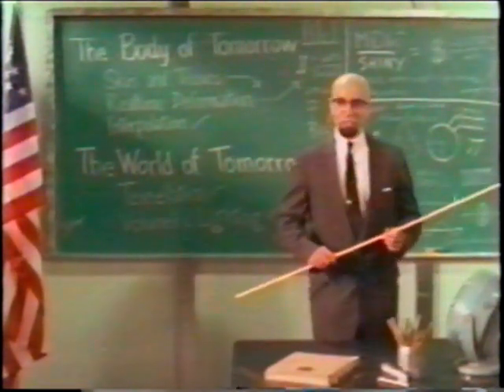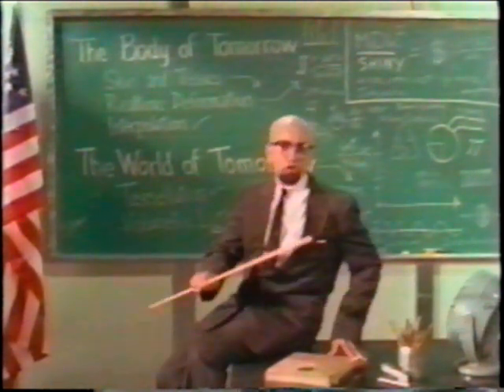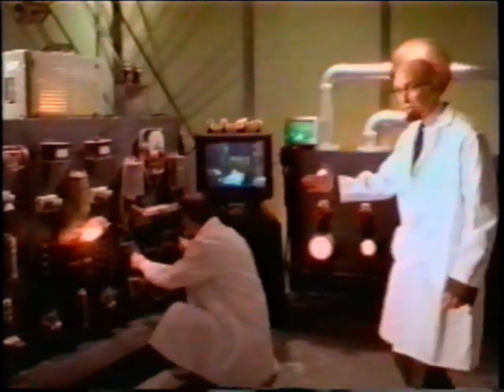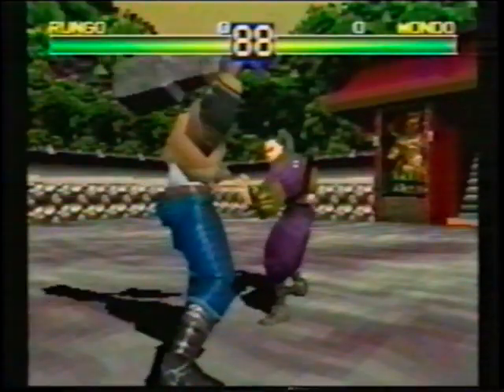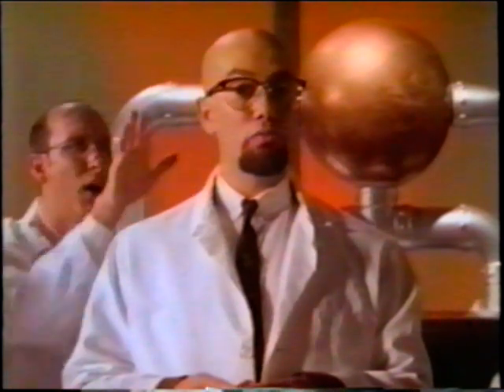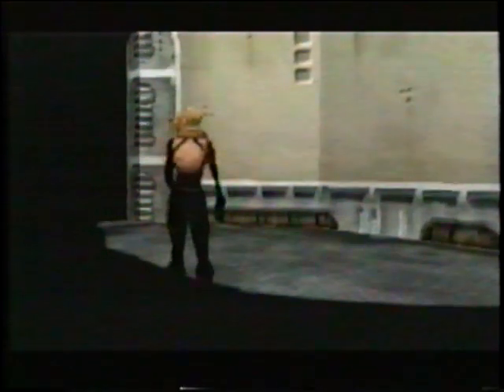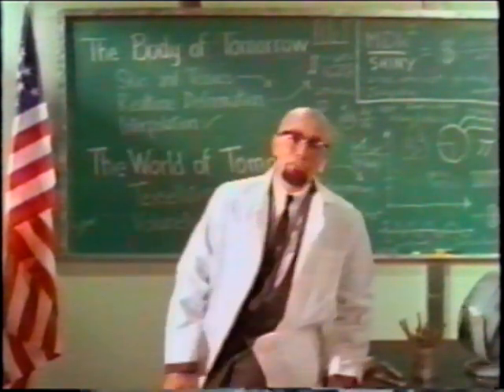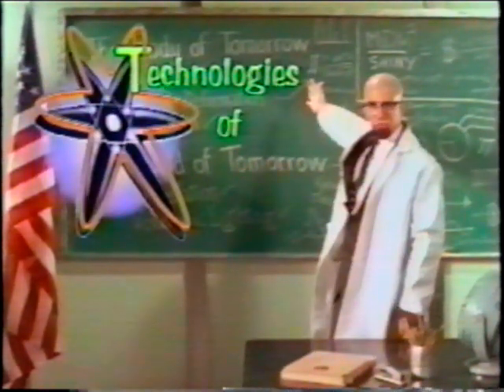Shiny Entertainment - Technologies OF Tomorrow (Messiah tech demo)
Fun on a bun with cousin G.